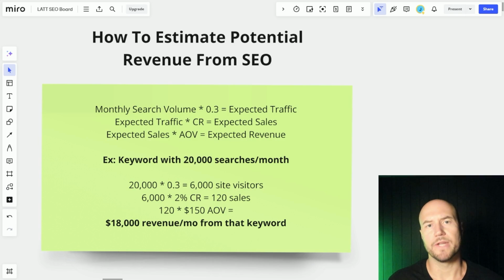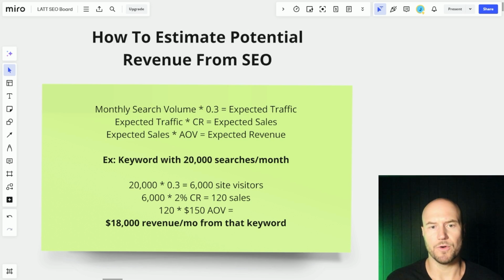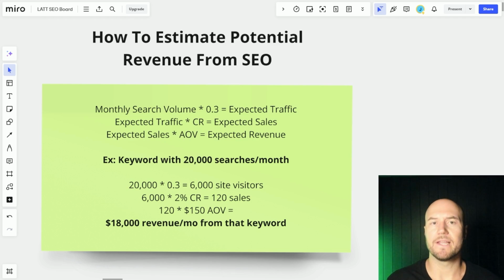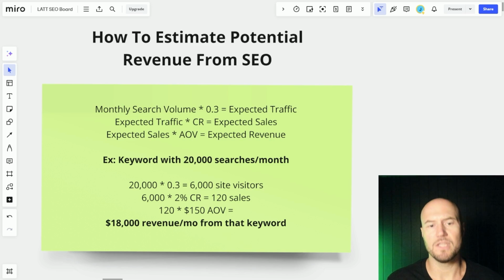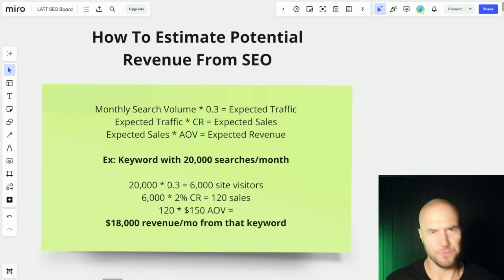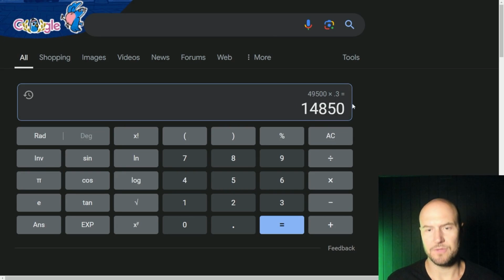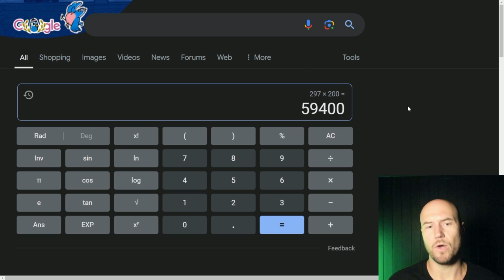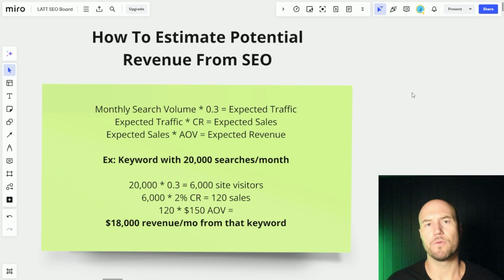Estimate SEO ROI: 3 Steps to Measure Revenue From SEO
In this video, I explain a simple formula to estimate SEO ROI.

Using this formula can help determine if you should work to rank for a keyword with your Shopify SEO efforts, or if you should focus on a different Collection or Product. You'll quickly understand how to measure and calculate the ROI of SEO.